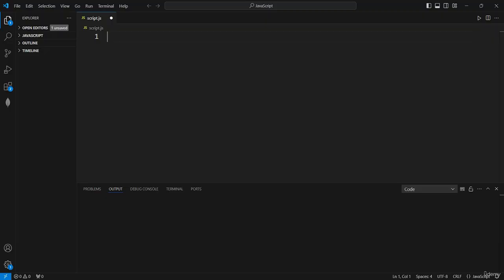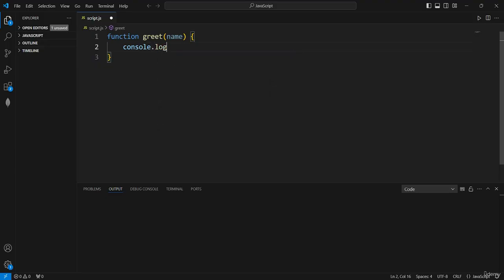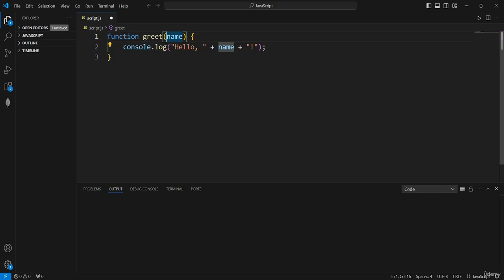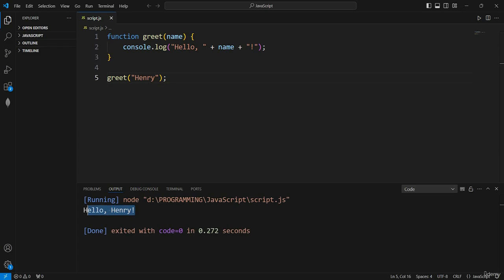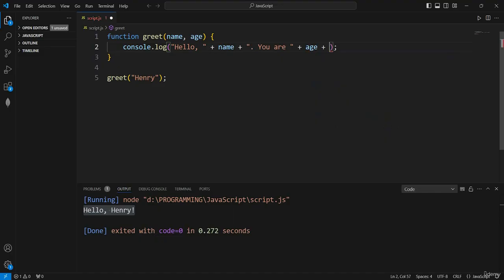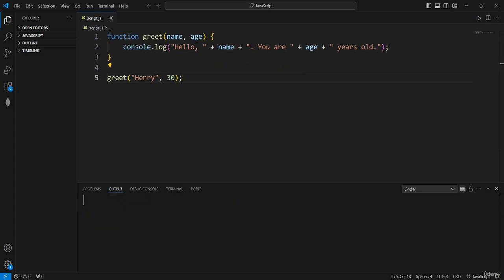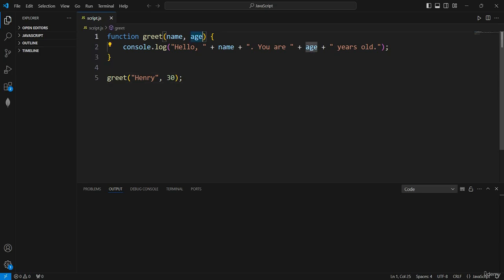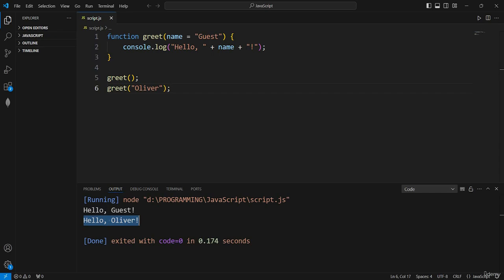The Complete JavaScript Developer: Learn Modern JavaScript (10 Function Parameters and Arguments)